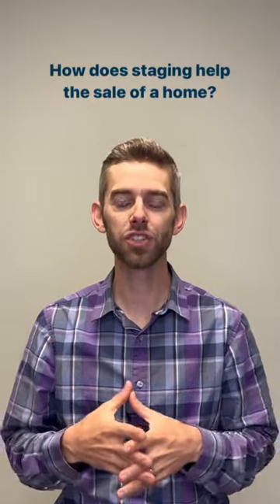How does staging help the sale of a home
Curious to know what's going on with the Kosciusko County housing market?